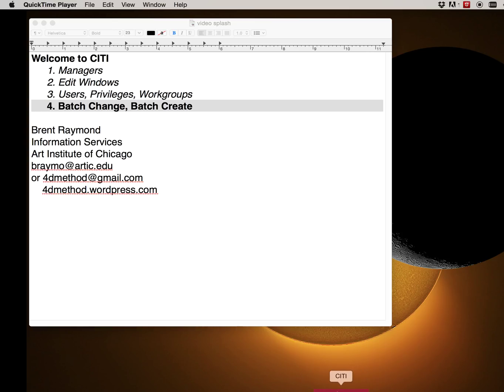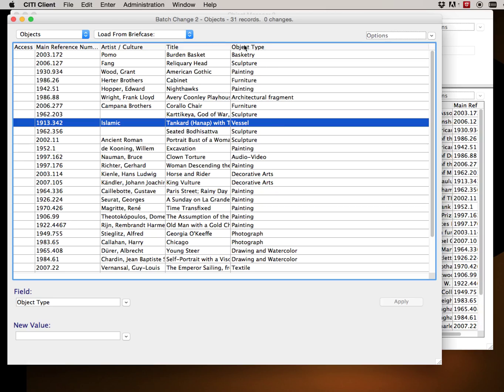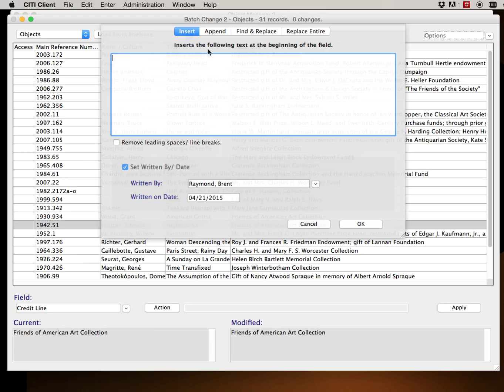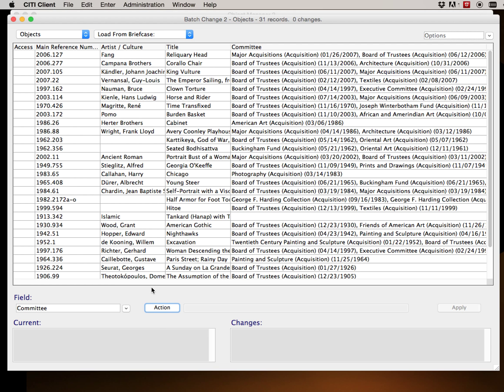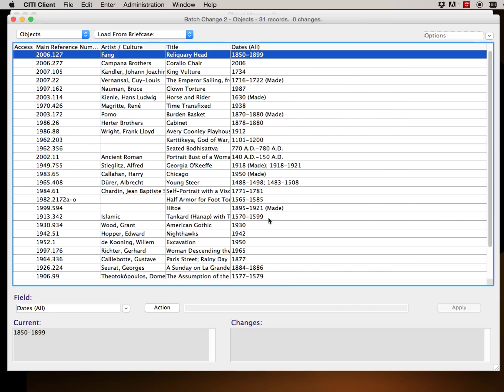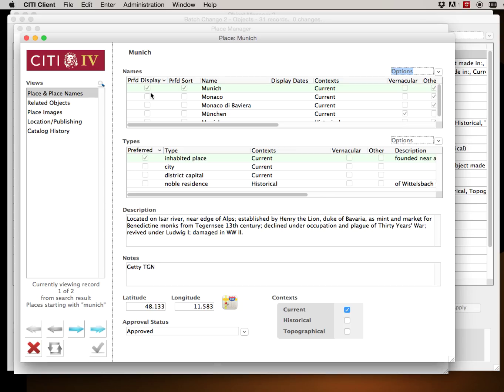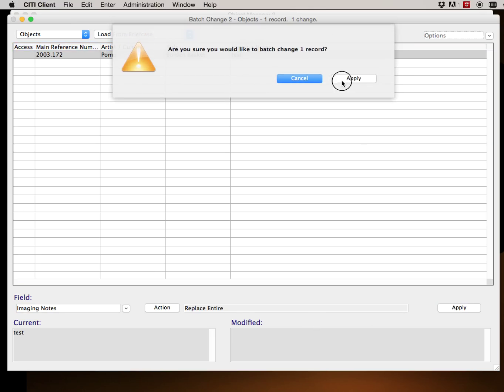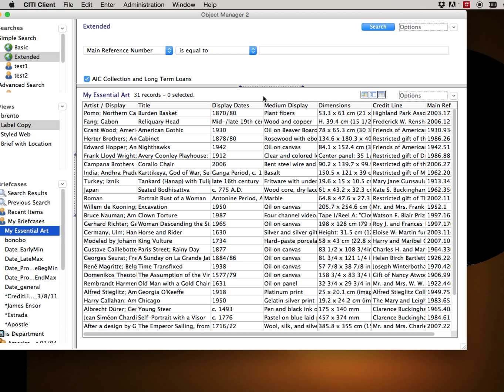Welcome to CITI - Batch Change and Create